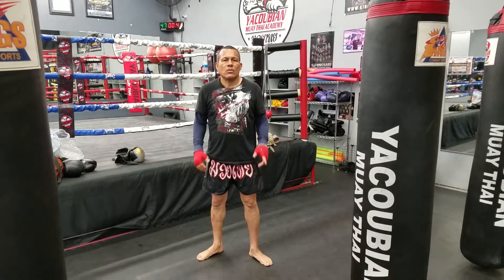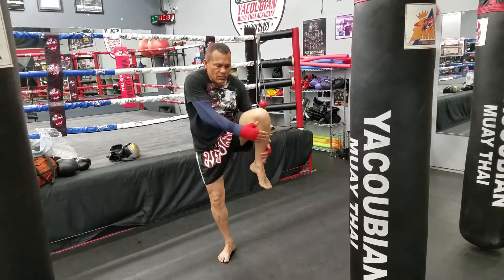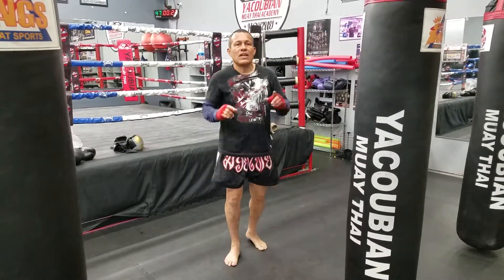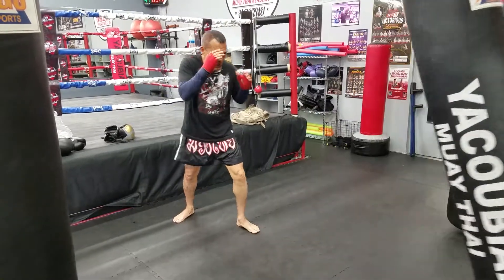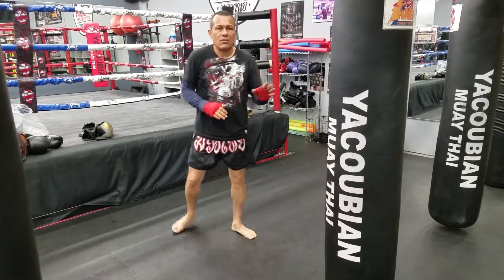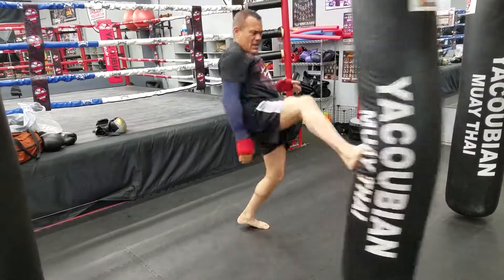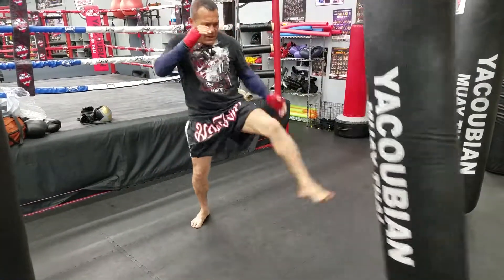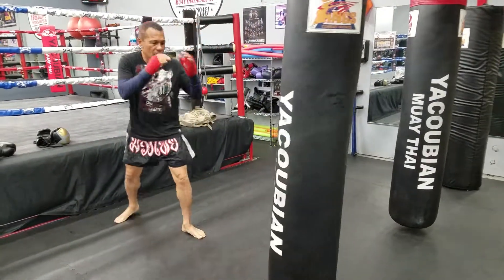Rear and front leg front kicks